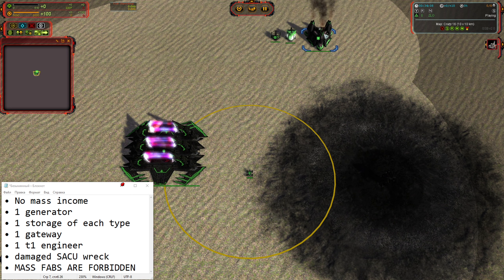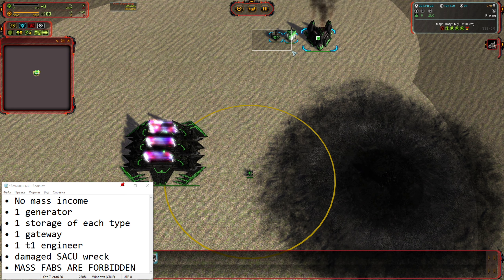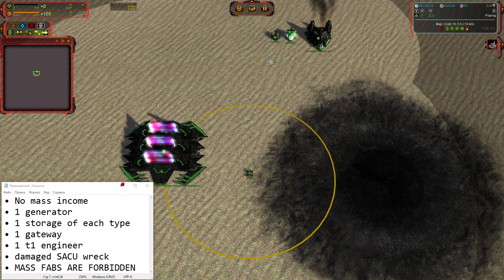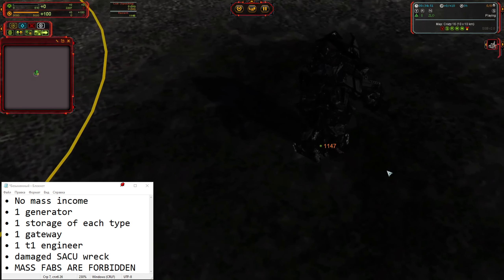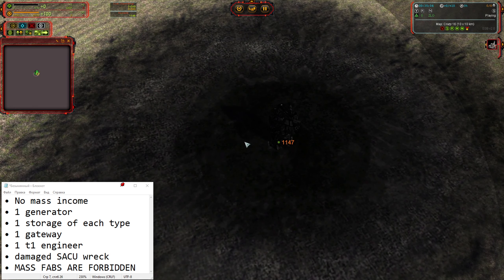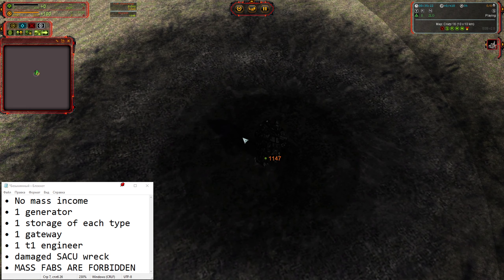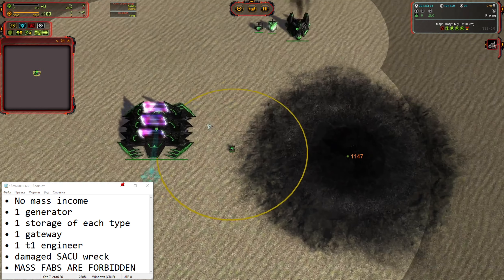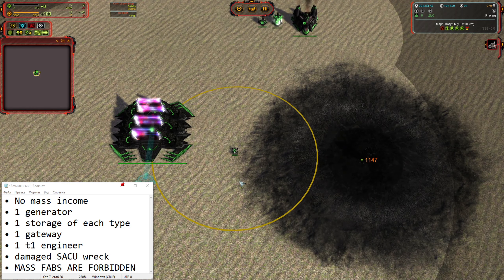Puzzle 1. Gateway without mass. Supreme Commander Forged Alliance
Send me replays
If you can't find me in FAF dischord, here is my dischord